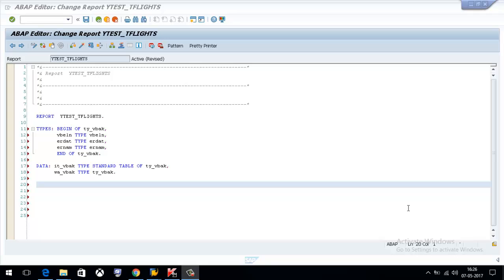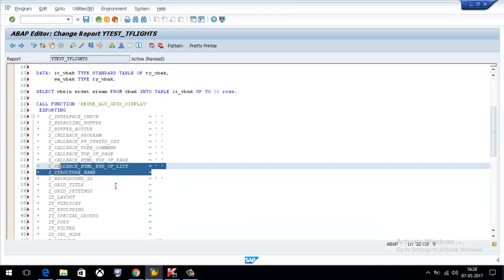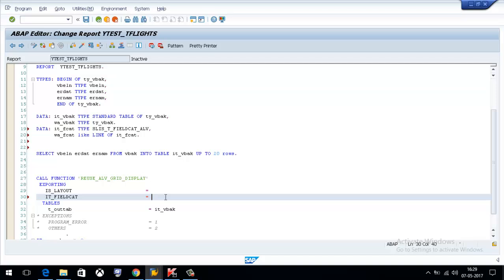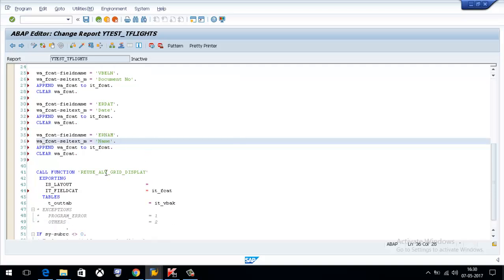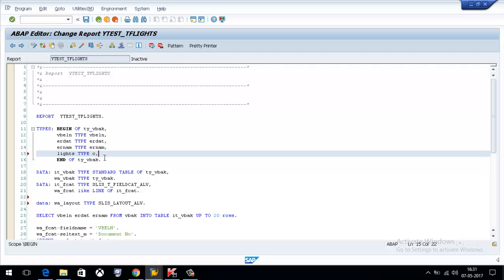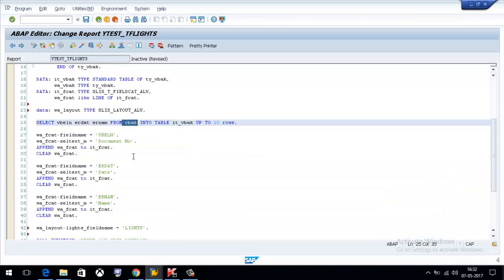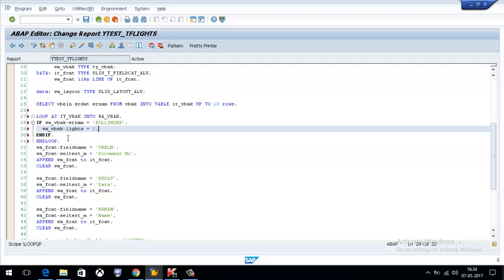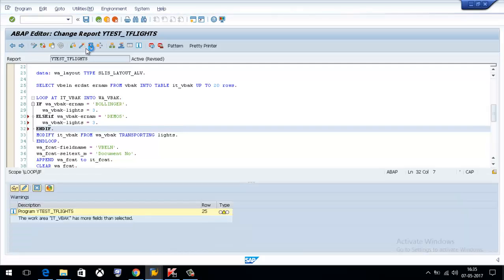SAP ABAP Tutorial--Traffic lights in ABAP ALV Report